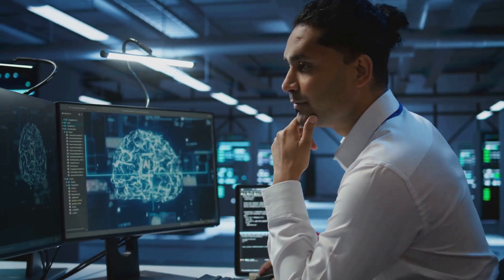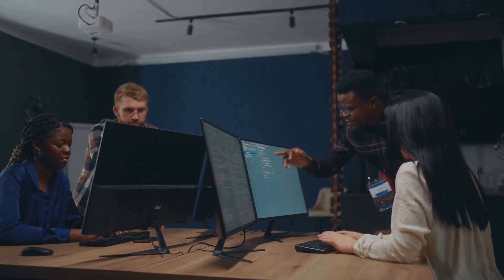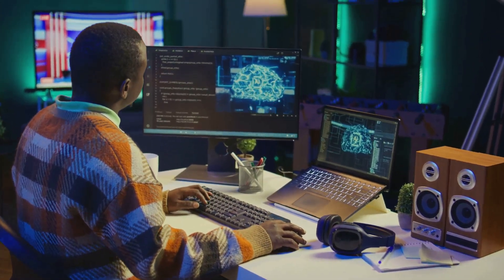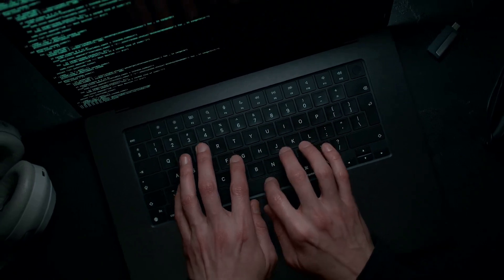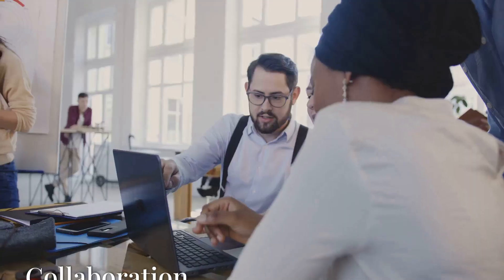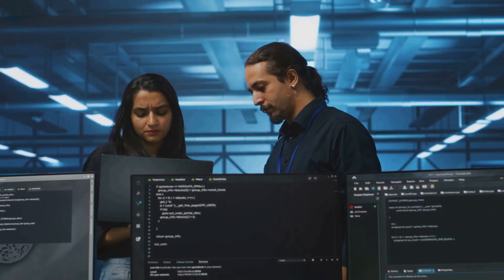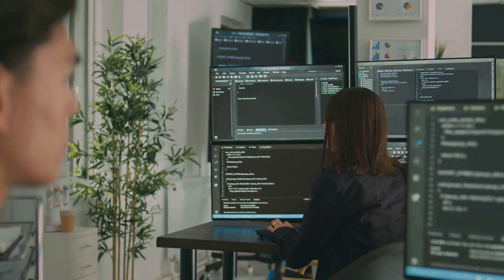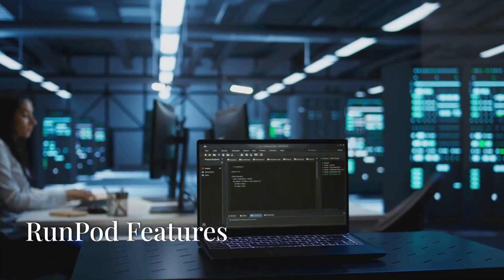AI Insights | Concept and Tool Examples | NUCIDA Group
Unlock the potential of AI in software development, testing, and IT management! In this insightful video, we explore how Artificial Intelligence is reshaping workflows for developers, testers, and IT managers alike. Discover the latest trends, from machine learning-driven code generation to predictive maintenance, that are streamlining processes and enhancing efficiency.

Join us as we delve into practical applications and cutting-edge tools that empower software professionals to innovate faster and reduce costs. Embrace the future of technology—let's unlock AI together!

Timeline:
00:00:00 Introduction to AI in Software Development
00:01:50 Practical Applications of AI
00:02:08 Stay Ahead with AI Insights
00:02:38 Vision-Language Models (VLMs)
00:05:04 ClearML
00:10:31 Hugging Face
00:17:21 RunPod Platform
00:19:29 Conclusion

👉artificial intelligence
👉software quality
👉digital transformation

👉Business Owners
👉C-Level Managers
👉IT Managers
👉Project Managers

AI insights
Artificial intelligence tools
New AI concepts
Emerging AI technologies
AI innovation
AI advancements
Artificial intelligence in business
AI-driven tools
Machine learning tools
AI-powered solutions
Latest AI trends
AI for productivity
Future of AI
AI tools for developers
AI technology updates